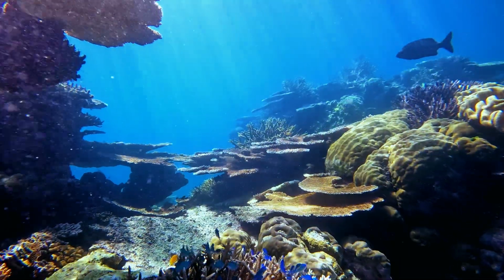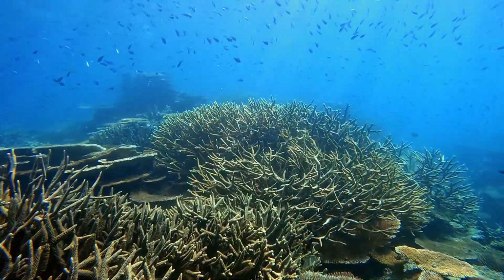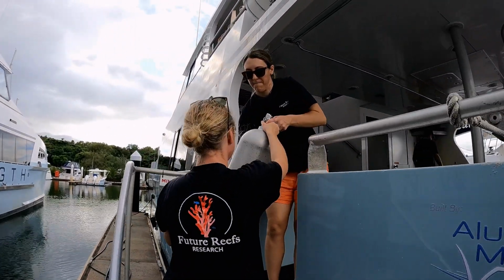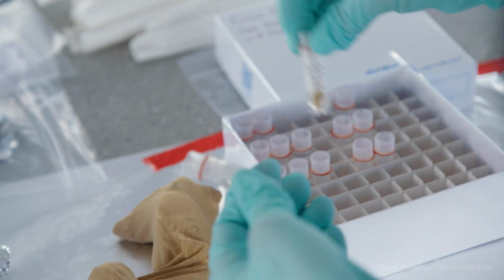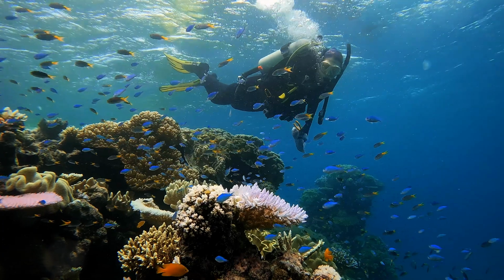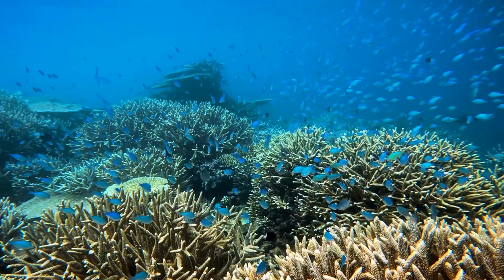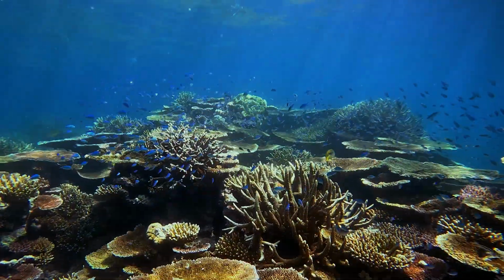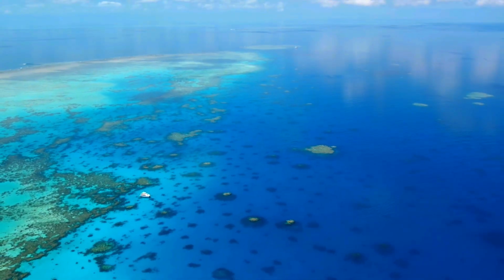How 'super corals' can give the Great Barrier Reef a fighting chance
The Great Barrier Reef is a feather in the cap of Australia – an amazing source of biodiversity and beauty right off our coastline. However, this fragile ecosystem is under threat from forces such as warming waters due to climate change and pollution from human activity.

Researchers are tirelessly working on solutions to protect and preserve our coral reefs. One such researcher is Dr Emma Camp, who leads the Coral Nurture Program at UTS. She and her team are approaching this problem from a variety of angles to find ways to not only preserve the reef we have, but to also improve coral's ability to withstand future challenges. A recent discovery is particularly promising. While conducting research in mangrove forests along the coast, Camp and her team discovered native coral species that are more tolerant to the higher average water temperatures, and lower pH (meaning more acidic waters) and oxygen levels found in these near-shore sites. This discovery of highly tolerant coral populations, dubbed 'Super Corals', challenges our understanding of what conditions some coral populations can survive under.

Camp has now dedicated her research career to studying these extreme corals to try and uncover what allows them to survive – and thrive – when reefs globally are degrading and dying.